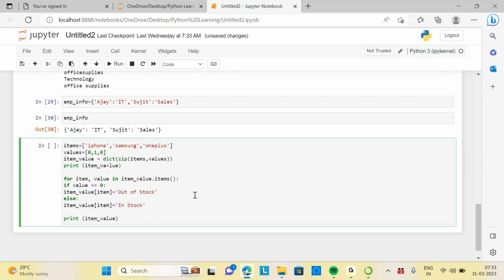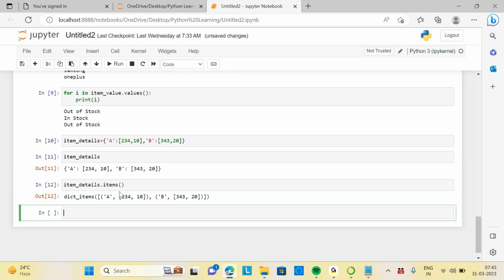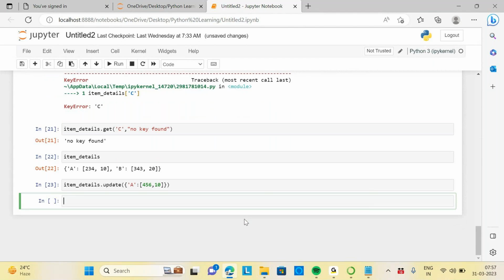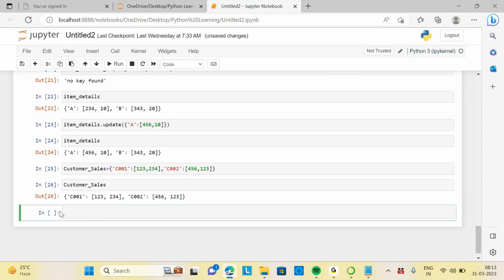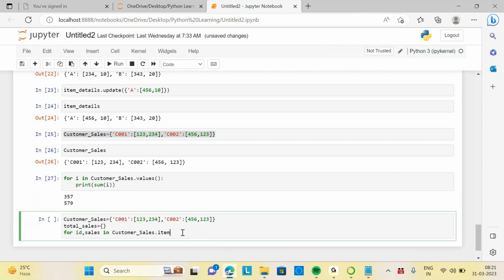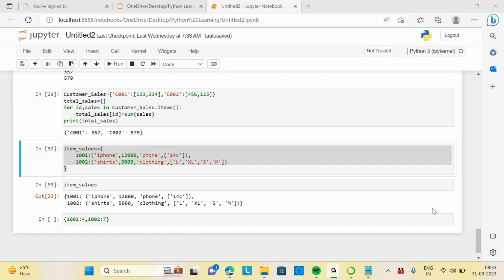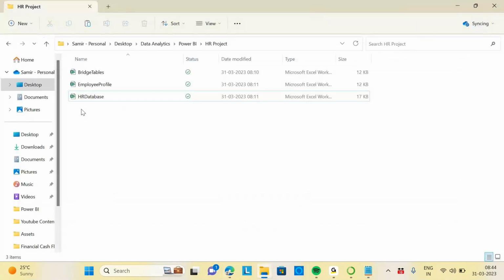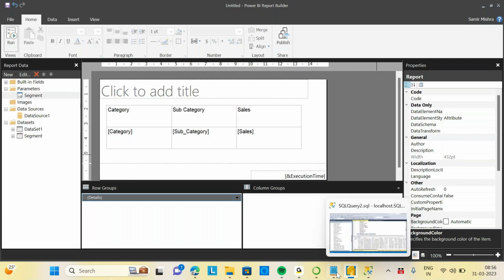Power BI Tutorials For Beginners ( Python Session 8 - Python Dictionary)